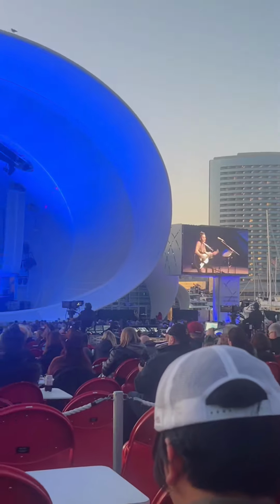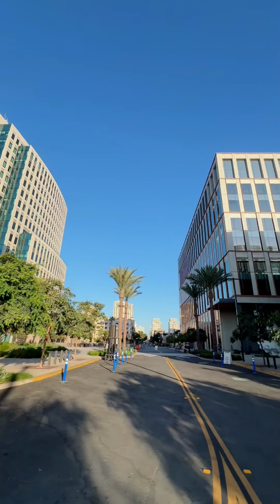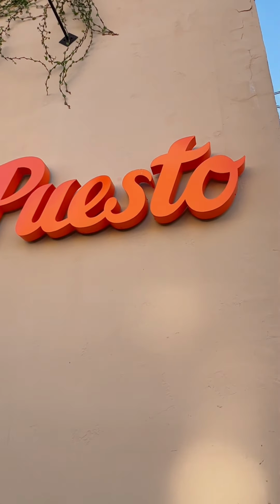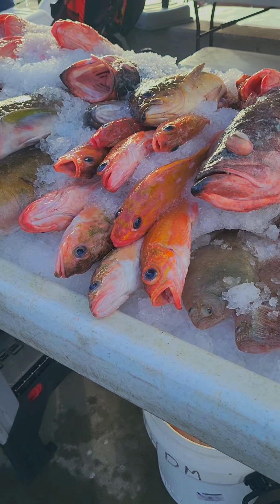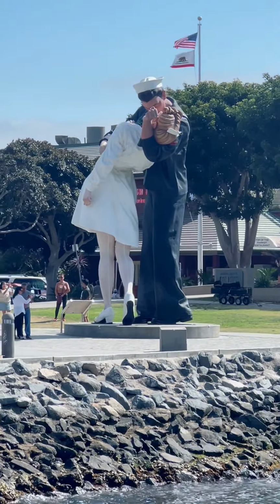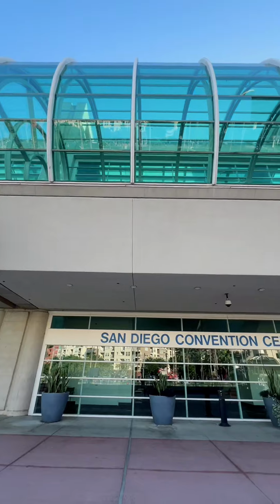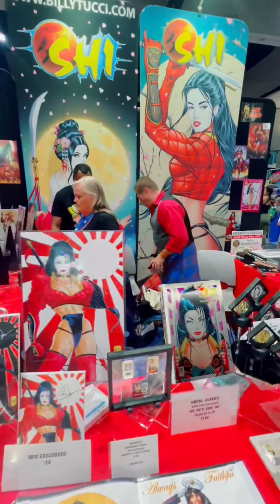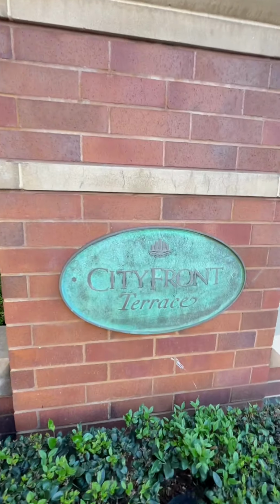Best spots in the Marina District in Downtown San Diego! Work with the Top Realtor in San Diego!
Nestled in the southwest corner of the city the Marina District is arguably one of the best-located neighborhoods in Downtown. Within 10 minutes you can be cruising on your yacht, grabbing some pasta in Little Italy, or catching a Padres game.

One of the most impressive additions to the Marina in recent years has been the “Rady Shell” - it opened in 2021 and is an architectural wonder on the edge of San Diego Bay, and in the heart of downtown. Funded almost entirely by private philanthropy the venue seats up to 10,000 concertgoers and is a great spot to catch memorizing sunsets and performances.

Six blocks and more than a million sq. ft. of prime real estate along the waterfront meant to be a fusion of science, arts, and culture is expected to be a significant addition to the Marina district. It’s a rad project and hopefully lives up to its name Radd.

Built-in 1939 and listed on the National Register of Historic Places. The Headquarters at Seaport Village was once home to the San Diego Police Department. Wandering around the Headquarters, you’ll see a range of specialty shops and restaurants.

Along with the restaurants at the Headquarters, some other spots worth checking out include The Fish Market and Top of the Market, Lion’s Share, and Richard Walker’s for its famous apple pancake which is worth the calories! And unlike any other penthouse bar in San Diego, the top of the Hyatt sits on the bay’s edge capturing one-of-a-kind sunsets.

For seafood lovers every Saturday you can buy the catch of the day from local fishermen at the open-air Tuna Harbor Market. Avoid the mess fish cutters will break down a whole fish for you! The market is open from 8am-1pm every Saturday.

The military presence can be felt across our city and is evident along the Embarcadero which features the USS Midway and the 25-ft statue known as “unconditional surrender”. The statue is modeled after a famous photo taken in 1945 of a sailor kissing a stranger in Times Square to signify the end of World War 2. The installation was only supposed to be temporary, but after a million dollars was raised the now permanent statue has had a name change to Embracing Peace.

Honoring civil rights leader Martin Luther King the MLK promenade connects several sites along San Diego’s Waterfront and ends in the
Marina District at Market and West Harbor Dr. Along the 6 block path you can read inspirational messages from Dr. King engraved on 30 plaques.

Adjacent to the MLK promenade you’ll find the new Children’s Park and Museum. The $9M park got a major upgrade and now includes a play area, picnic tables, exercise equipment, and an off-leash dog park with a pond your backdrop is the convention center!

Which is a major economic engine for our city. The convention center is expected to bring in $1.5 billion dollars in 2024. The number of events and conventions in recent years has ranged from around 80 to 100 a year with Comic-Con being the biggest bringing in $164 million this year.

The Citrus soap factory became one of the largest brick buildings on the West Coast back in 1921. Locally produced lemon juice was a major ingredient to make the soap. After gaining historical designation the building was repurposed into a 13-story section of CityFront Terrace condos in the Marina.

Wondering what it costs to live in the Marina district under half a million dollars gets you into the neighborhood and the most expensive condo for sale is almost $6 million. I’m Kaushal Patel with Seller’s Corner. If you’re looking to buy a condo in downtown or in any other neighborhood, why not work with a local area expert and start the conversation today?

Kaushal Patel
Realtor | DRE Lic.#02048174
Sellers Corner - Co-Founder